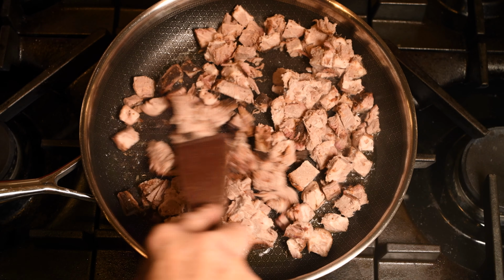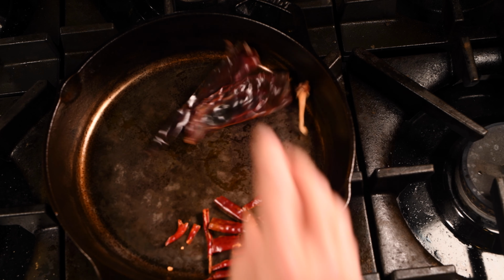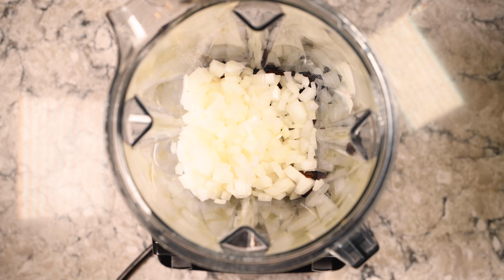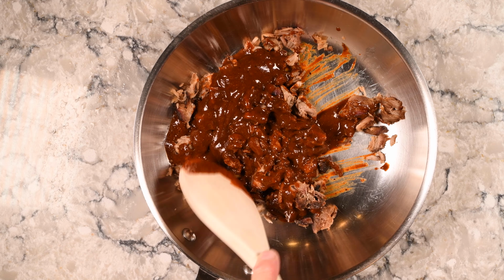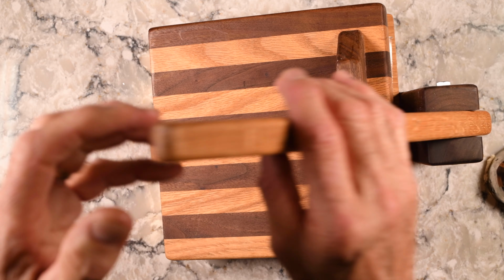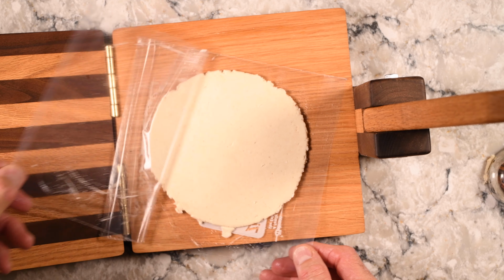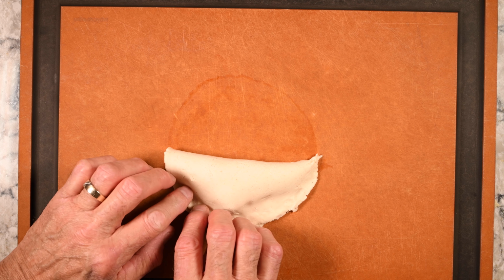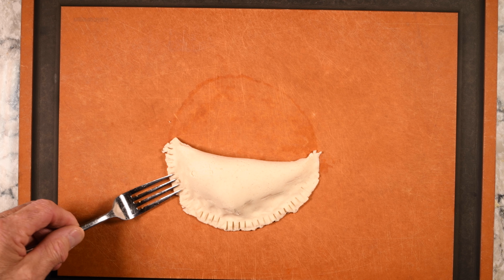What to Do With Leftover Carnitas: Make Carnitas Empanadas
*FREE GUIDE:* Join my monthly newsletter and instantly download “12 Common Mistakes New Kamado Joe Owners Make (and How to Avoid Them).” Unsubscribe anytime.

 I love carnitas.  But if I cook a 7 lb pork shoulder I end up with about 6 lbs of leftover carnitas meat.  Here is a great way to use of some of that  fantastic meat.  The key to making great carnitas empanadas is to sear the carnitas meat before making the filling.

Knives

Zwilling Pro 8" Chef's Knife
Zwilling Pro 4" Paring Knife
Zwilling Pro 5.5" Boning Knife
Dalstrong 12" Slicing Knife
Dalstrong 8" Butcher's Knife

 BBQ Tools & Supplies

Read my post on How Long to Cook a 15 Pound Brisket for Best Results

Read my post on How to Know When a Brisket is Done

Read my post on Using a Water Pan in Your Smoker for the Best Results